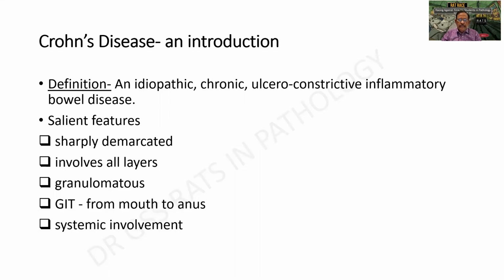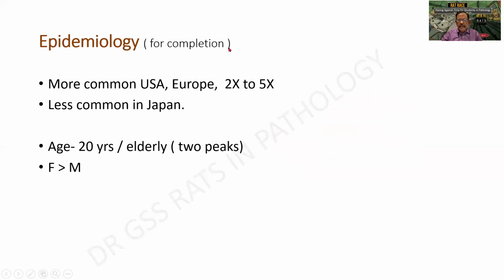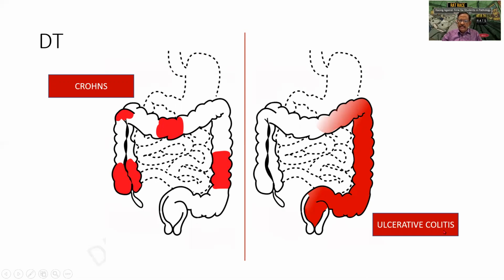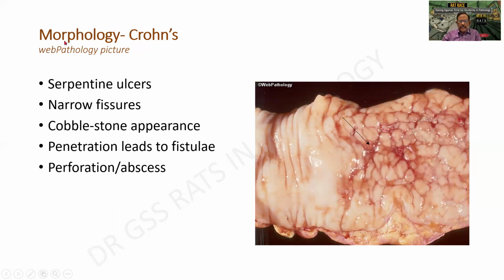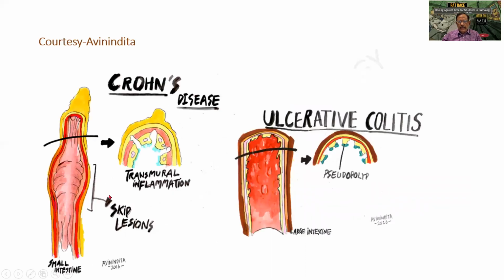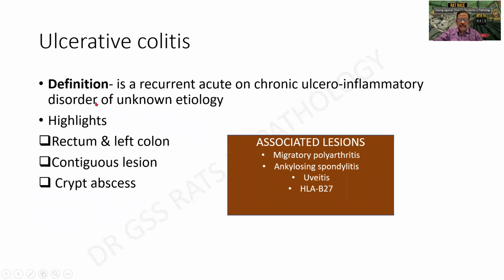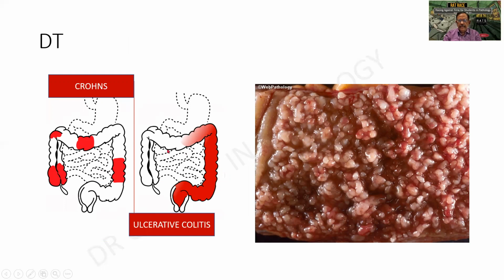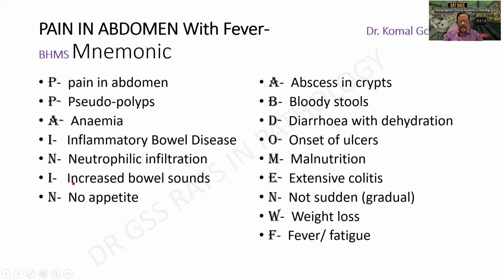Inflammatory Bowel Disease - GIT - R.A.T.S in Pathology - University questions - Dr G Shivashekar